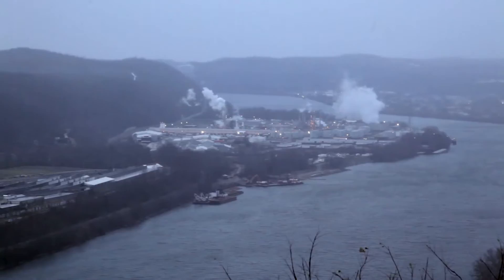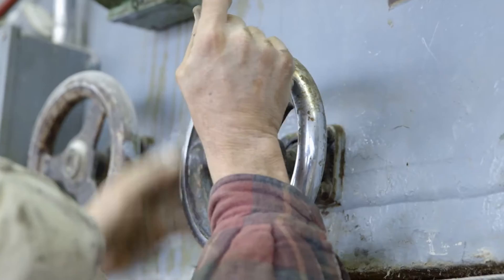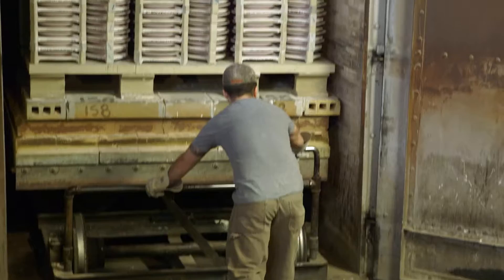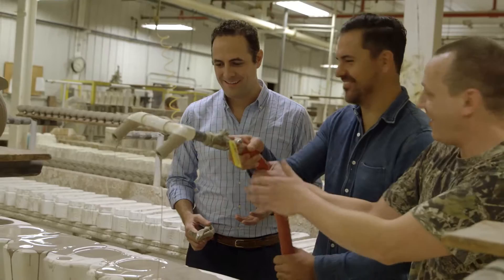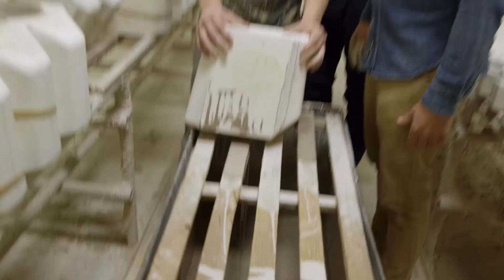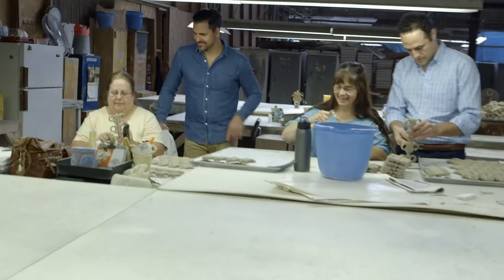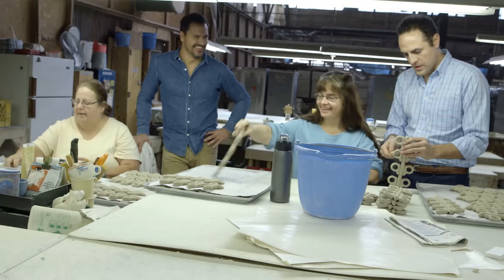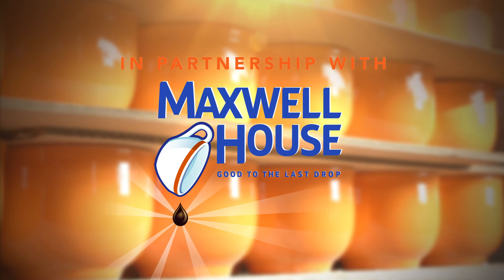Made Right Here Episode 10: The Homer Laughlin China Company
We were featured in an episode of Made Right Here – a web series in partnership with Maxwell House that celebrates the people who get up each day to make good things, right here in America. Watch the entire series, and get more content